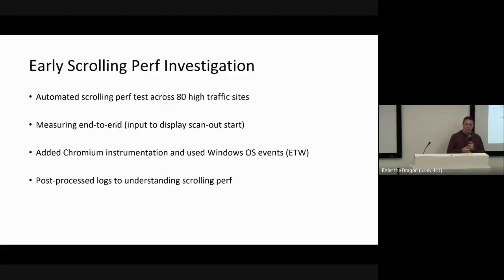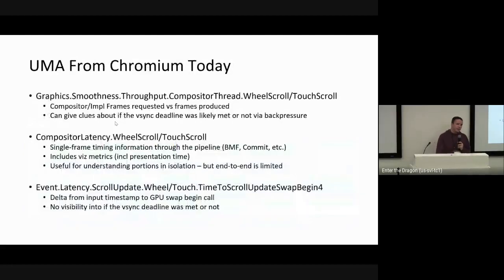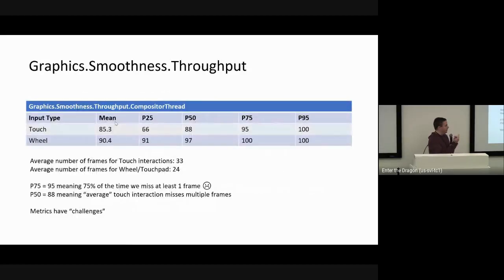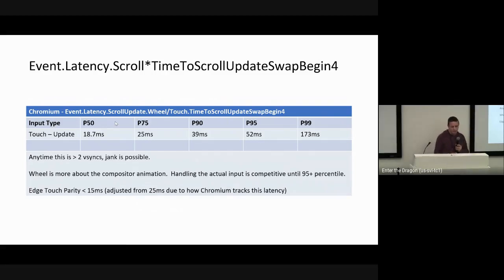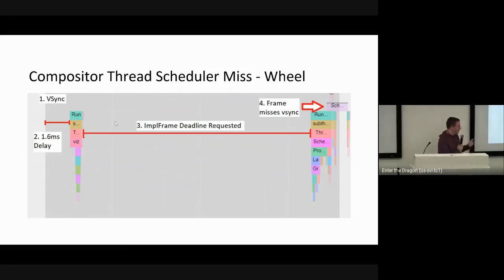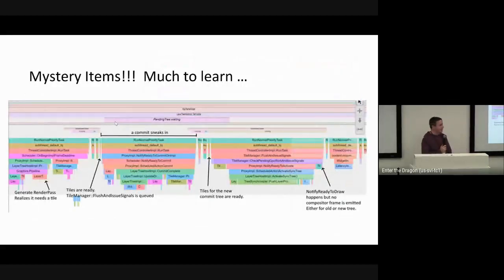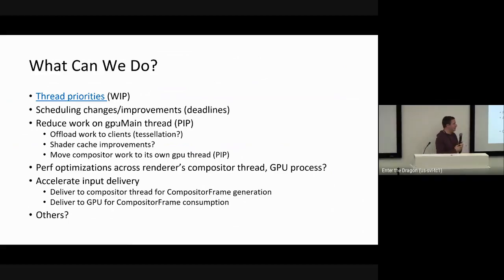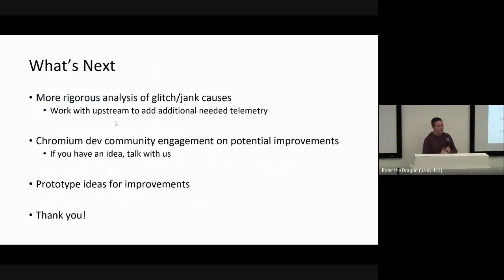BlinkOn 11: In Search of Smooth Scrolling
Sam Fortiner

Delighting customers with smooth scroll interactions requires consistently high throughput in the compositor/gpu pipeline.  Chromium sometimes struggles at delivering on this experience due to failing to compose at high frame-rates.  This video discusses current metrics and ideas for how to improve this critical user interaction.

Due to technical difficulties, audio is missing from the first part of this talk. Audio begins at 3:50.